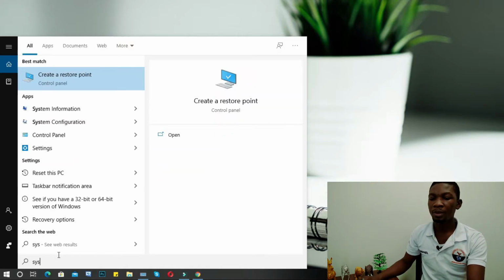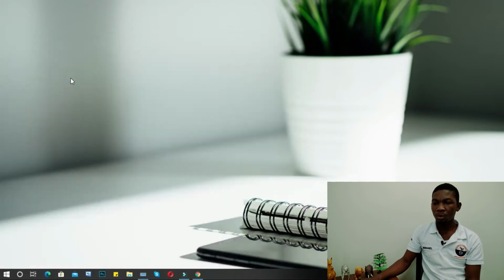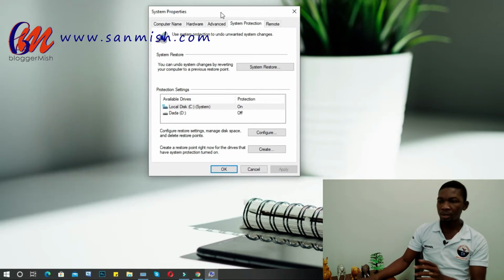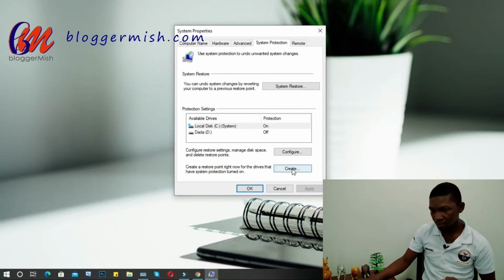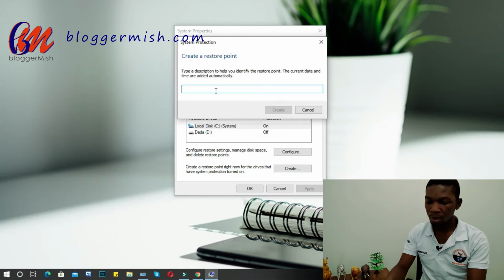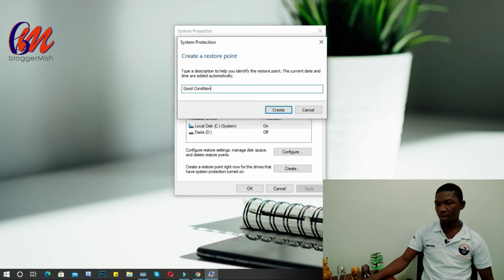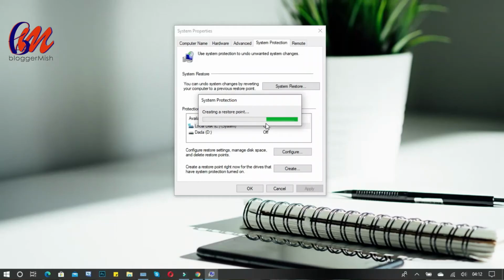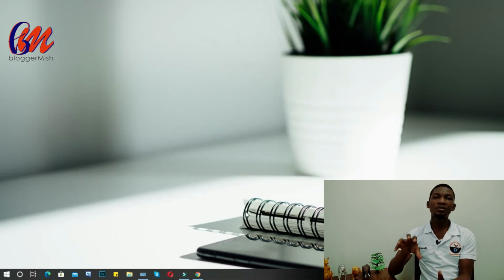How to restore your windows operating system using System Restore (DIY)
System Restore is a feature designed in Microsoft windows to save its working state as a "restore point" when system changes occur.
 In the event of a critical problem after installing an update, driver, app, software or after modifying system settings incorrectly using other tools, you can use a restore point to revert your device settings to an earlier point in time to fix the problem without losing your files.